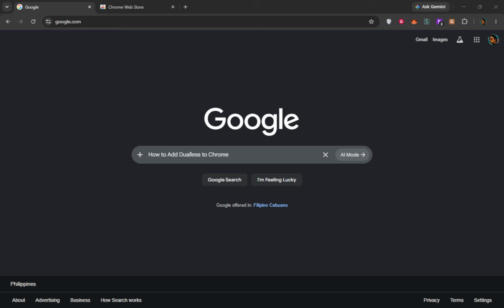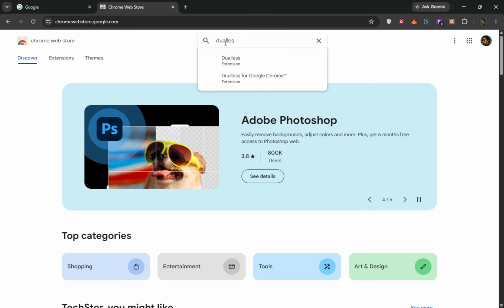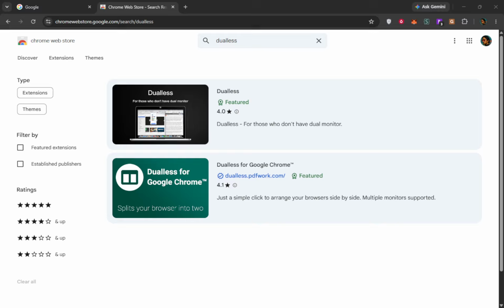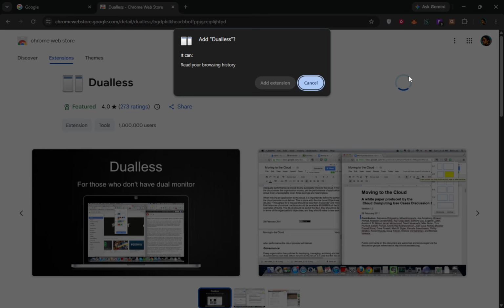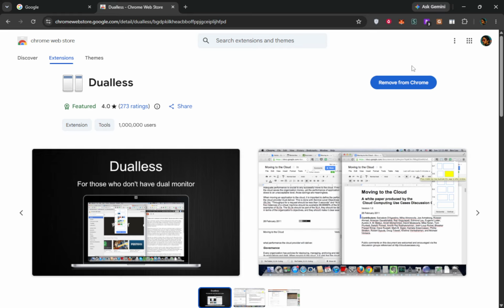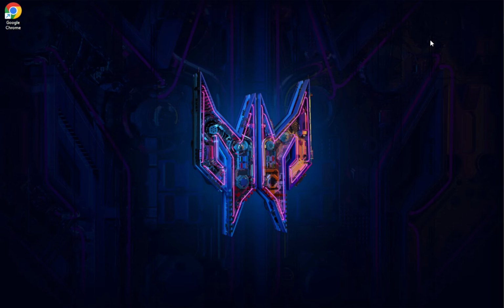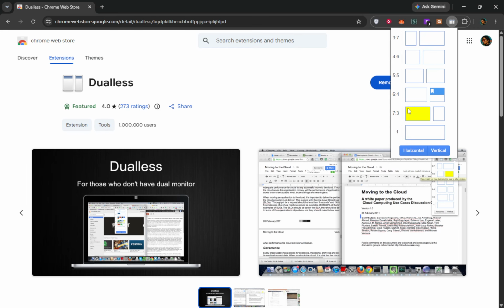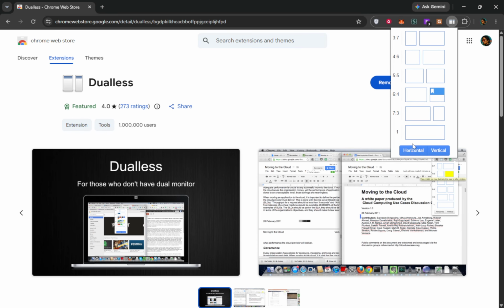How to Add Dualless to Chrome [2026 Full Guide]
How to Add Dualless to Chrome

In this video, we show you exactly how to add Dualless to Chrome. This powerful extension enhances your browsing experience by allowing you to manage multiple windows effectively and improve your productivity.

By mastering the Dualless features, you can create a more organized workspace that maximizes screen space and makes multitasking easier. This tutorial will help you fully utilize the capabilities of Dualless, leading to a streamlined workflow.

Technical Specs:
Software: Chrome; Feature: Extension Management.